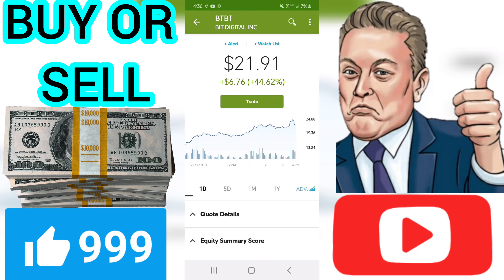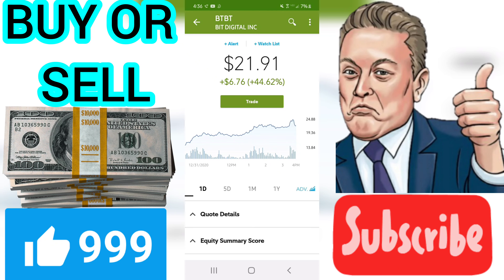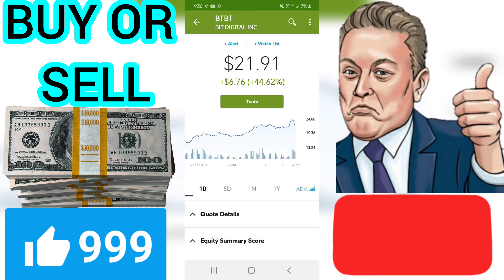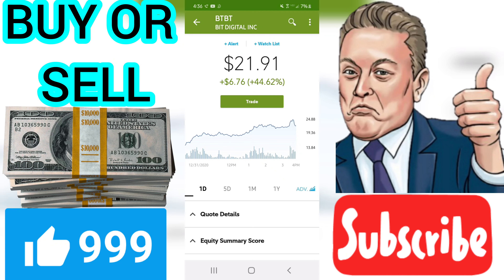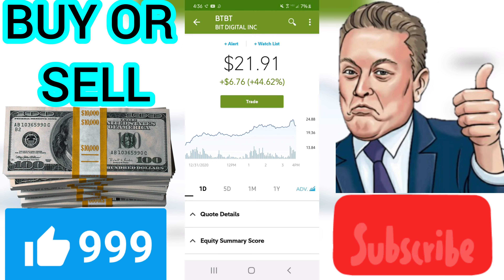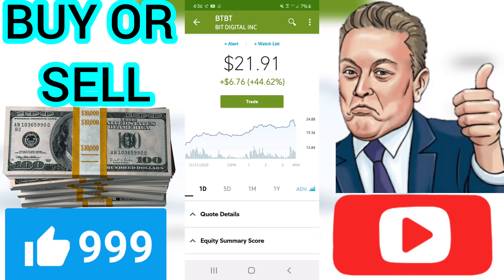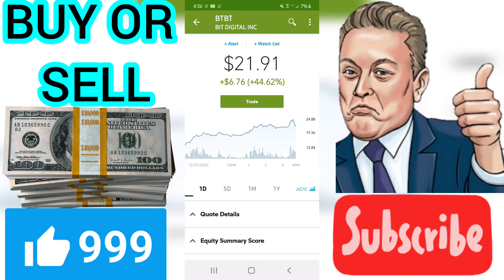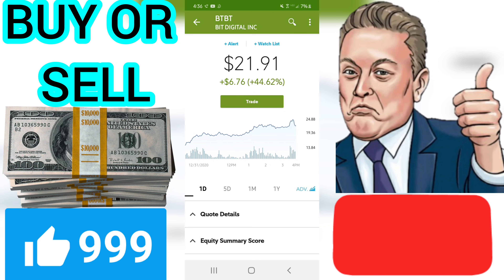💵 IS BTBT BUY OR SELL? I Bit Digital Inc stock I predictions I btbt rating review January 2021 prt3